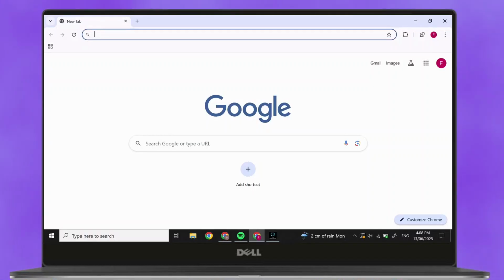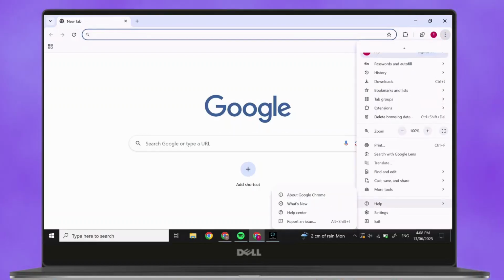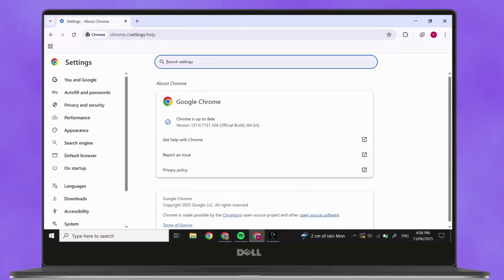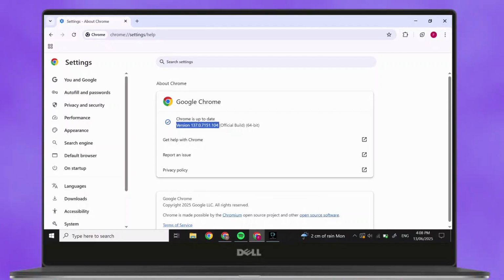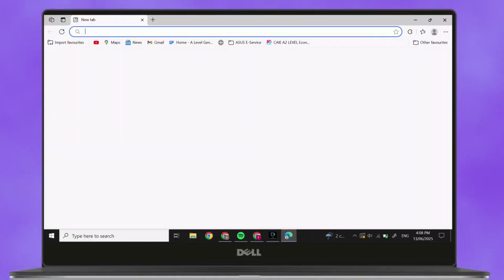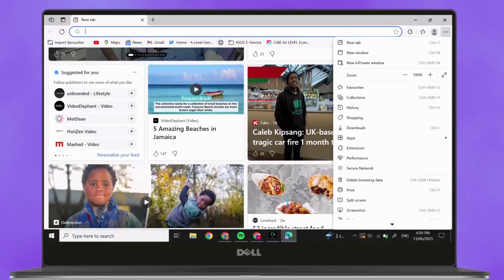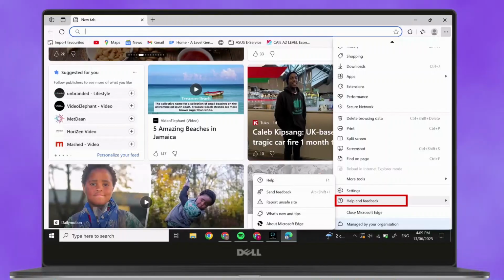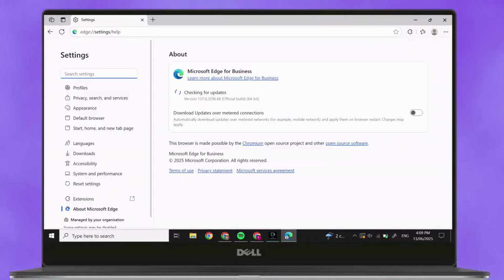How to Find Your Browser Type and Version Tutorial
Welcome to our clear and simple tutorial on How to Find Your Browser Type and Version! Whether you need to check your browser for troubleshooting, compatibility, or just curiosity, this video will guide you step-by-step. We’ll show you how to quickly identify which browser you’re using—whether it’s Chrome, Firefox, Edge, Safari, or others—and find the exact version number. This info helps you stay up to date and ensures the best browsing experience.

What You'll Learn:

How to check your browser type easily

Steps to find your browser version on Windows, Mac, and mobile devices

Why knowing your browser version matters

Tips on updating your browser for better security and performance